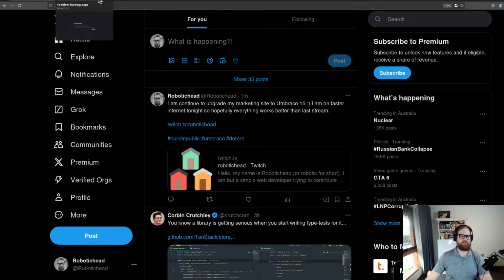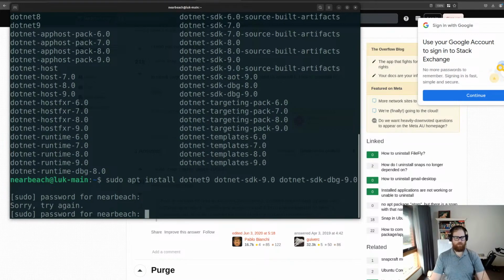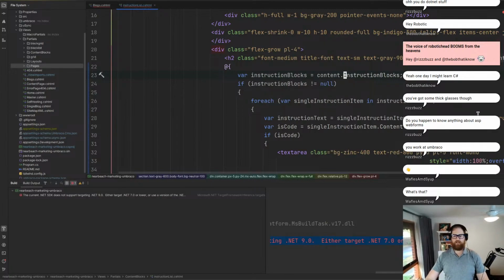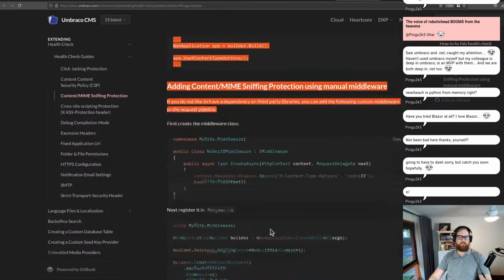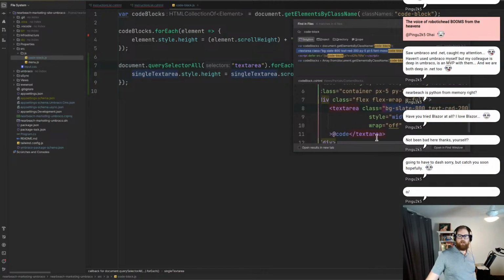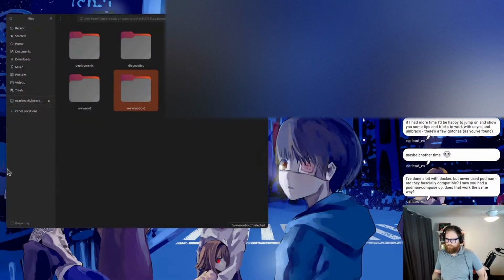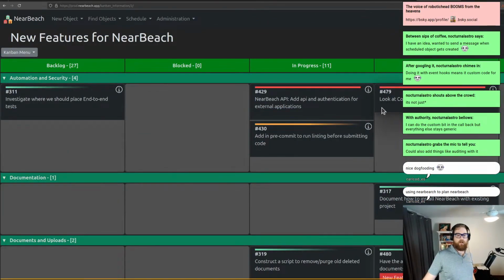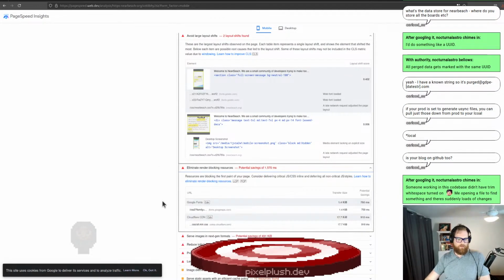Episode 376 - Dotnet and Umbraco - Working On NearBeach's Marketing site. Lets upgrade to Umbraco 15